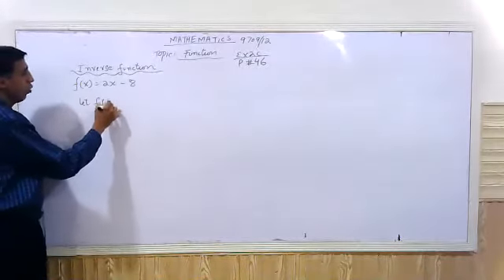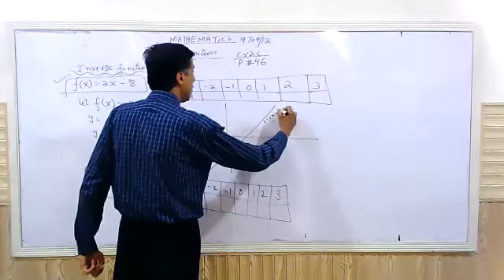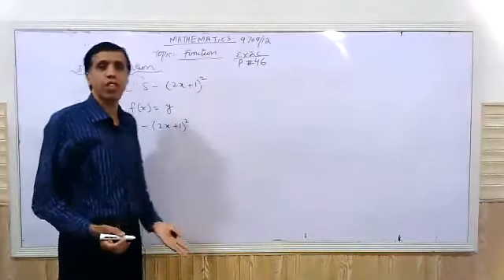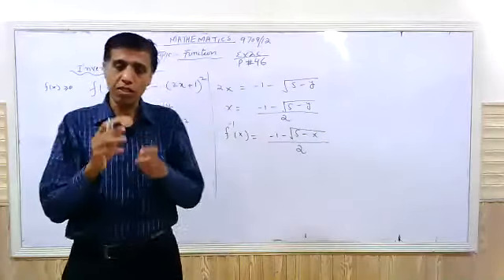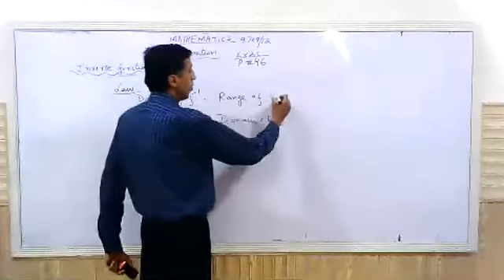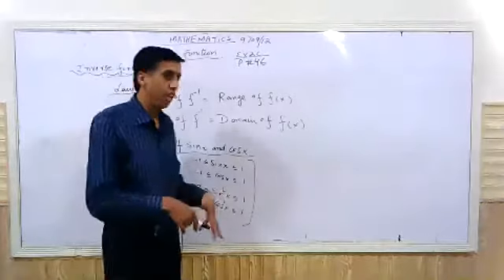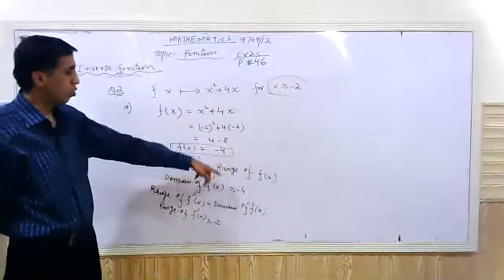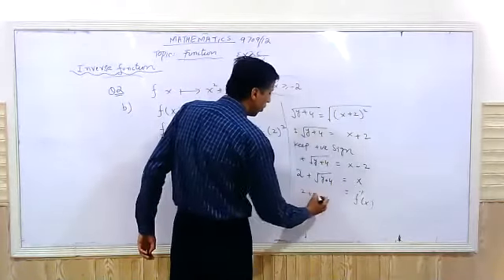10/08 MON MATHS AS